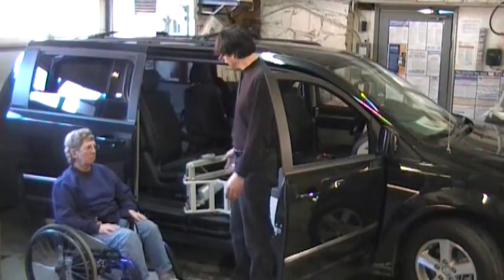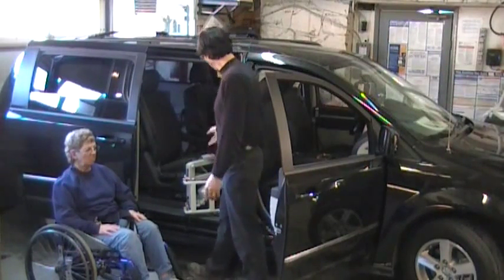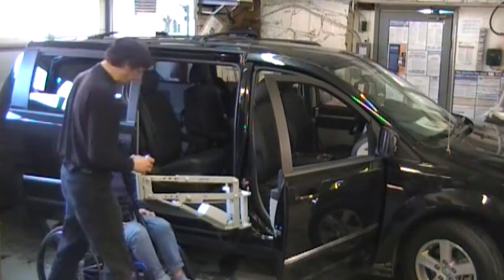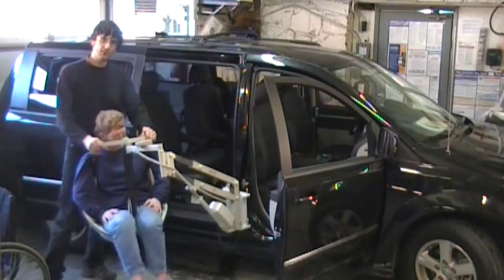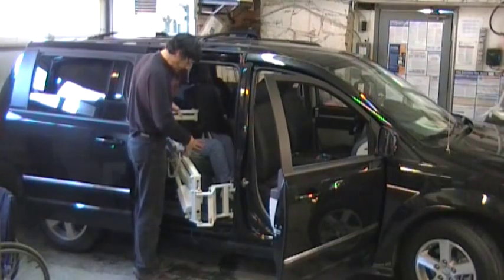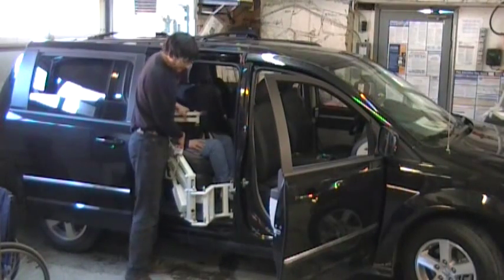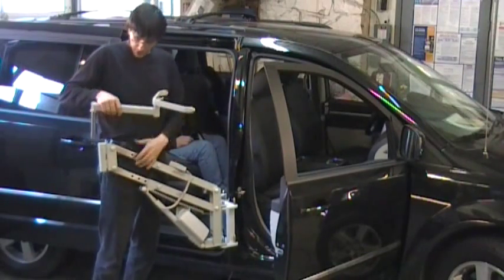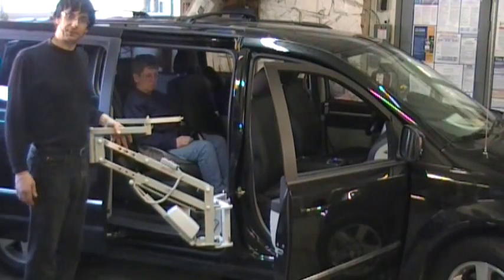Multi-Lift "B"-Pillar Installation in 2008- 2020 Dodge Caravan/Chrysler Town & Country